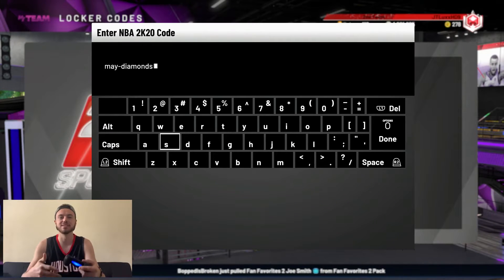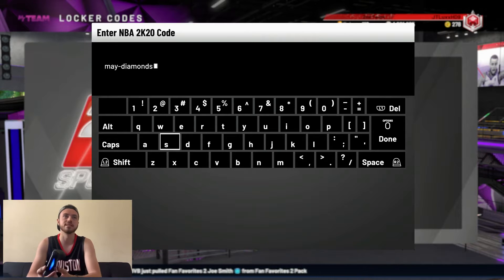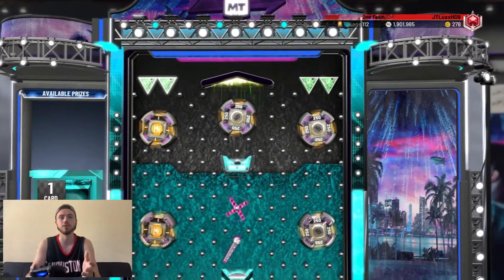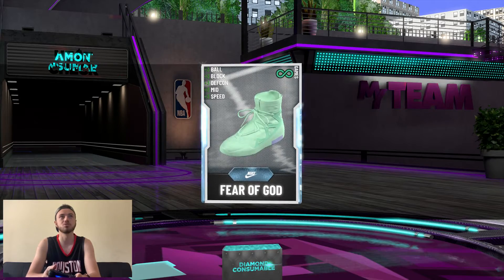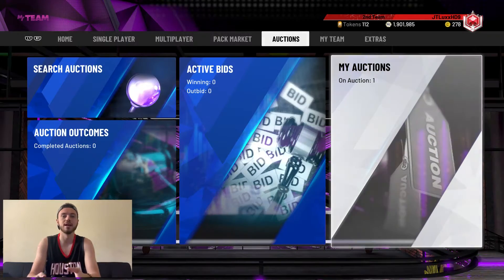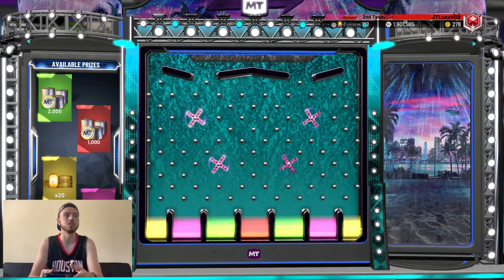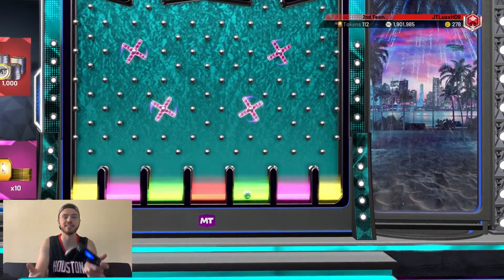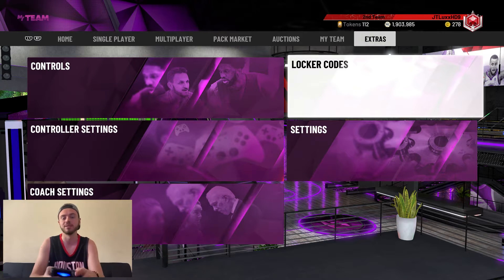NBA 2K20 2 New Locker Codes! (May 14th)